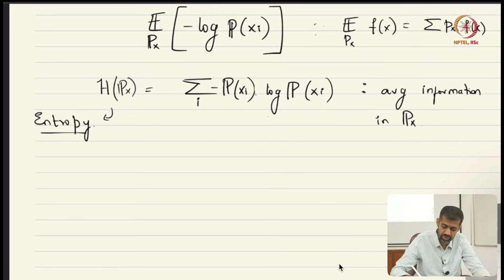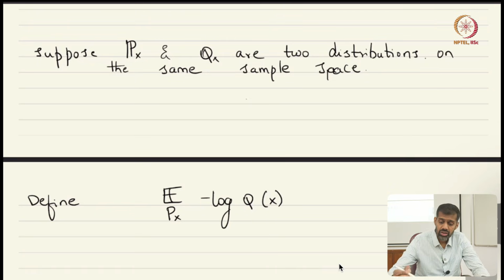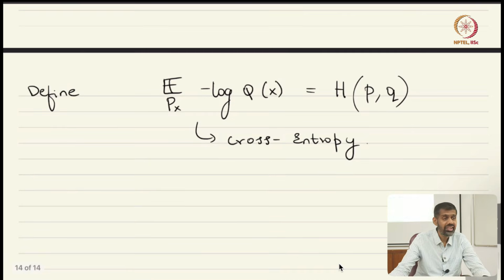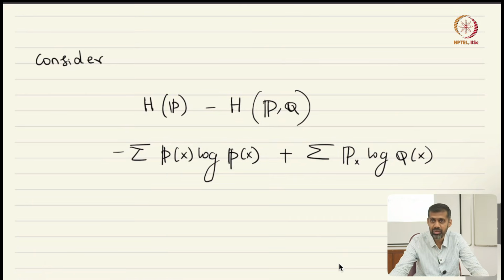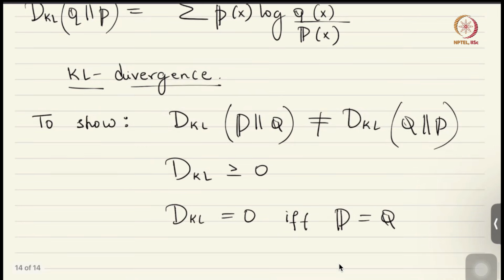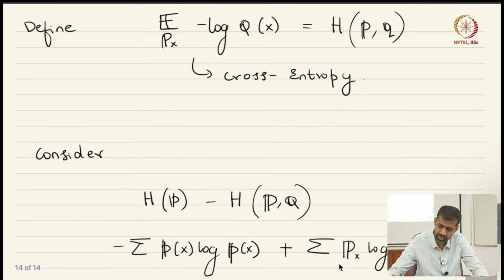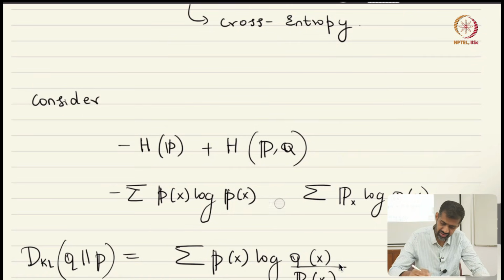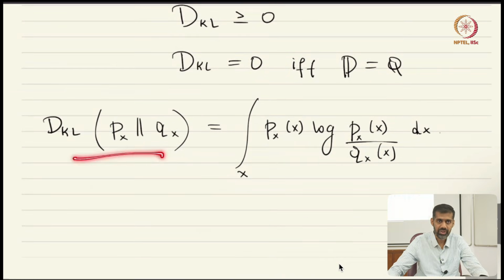Lec 12 Kullback-Leibler (KL) Divergence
Cross Entropy, KL Divergence